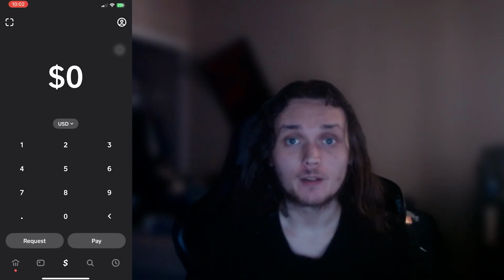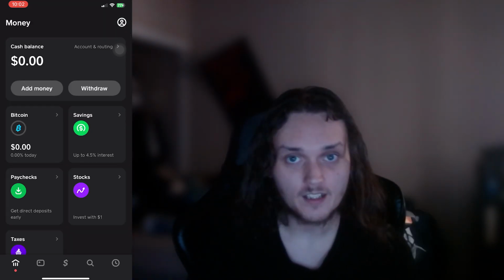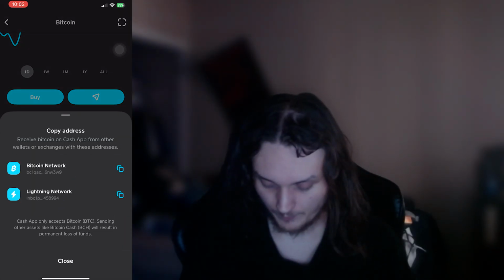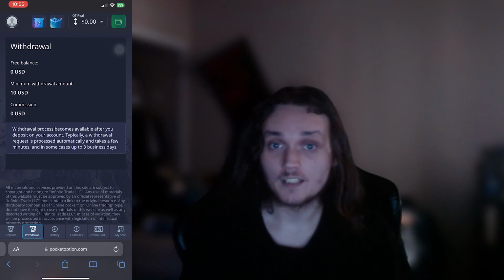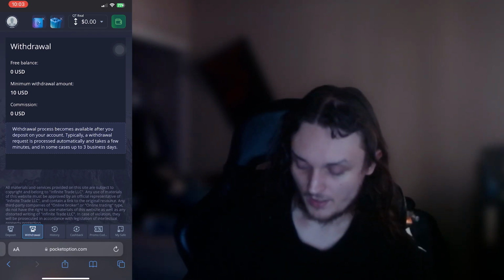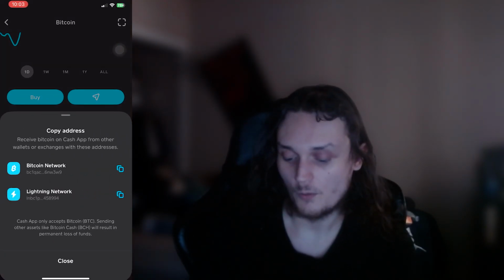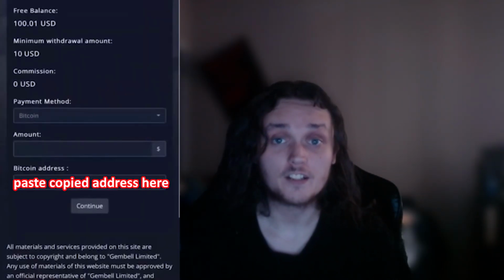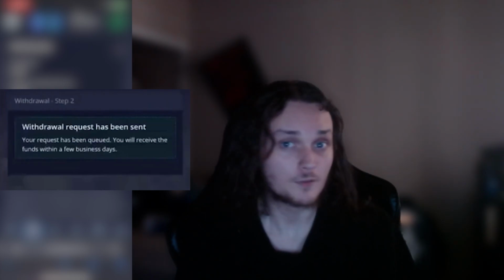How to Withdraw Bitcoin From Pocket Option to Cash App